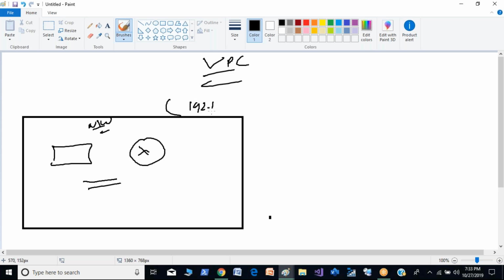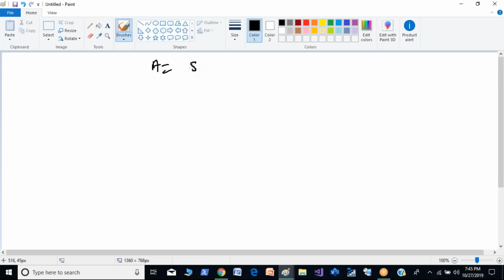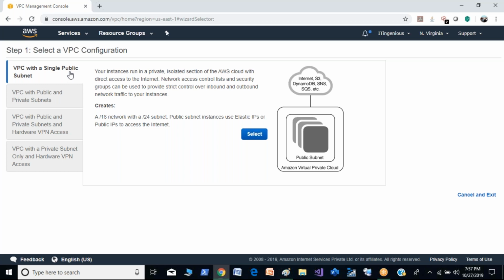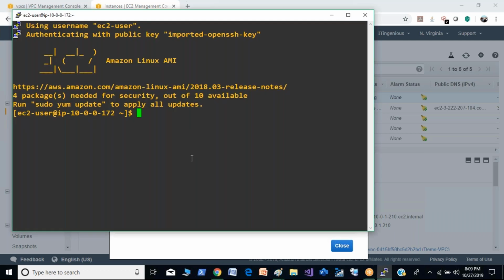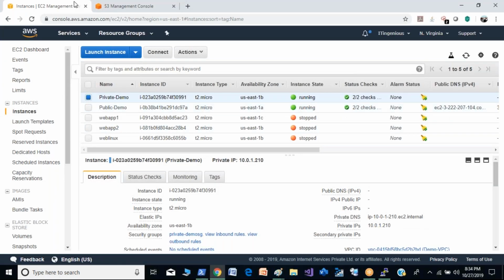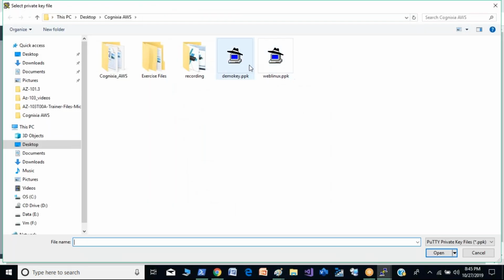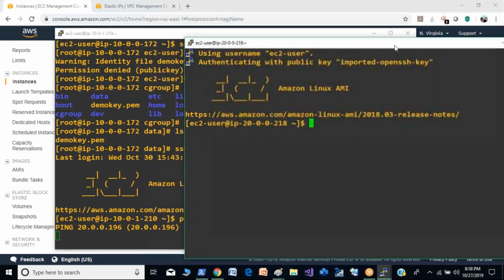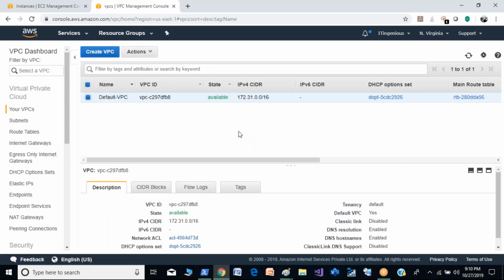Aws Solution Architect-VPC